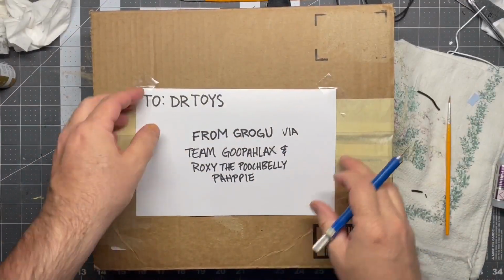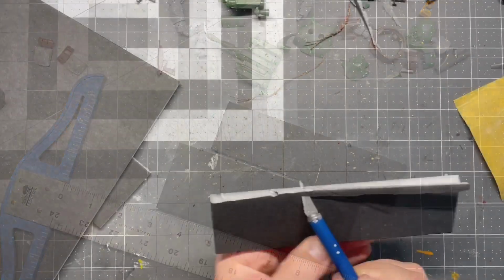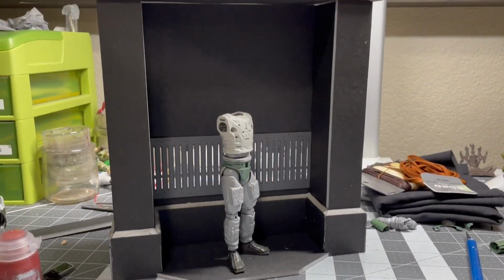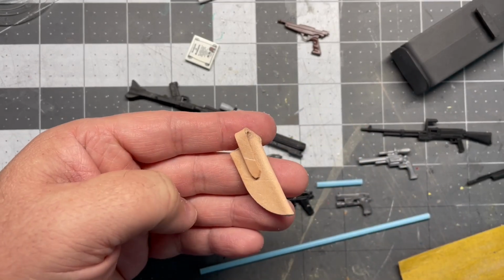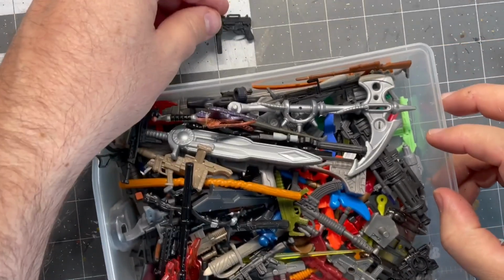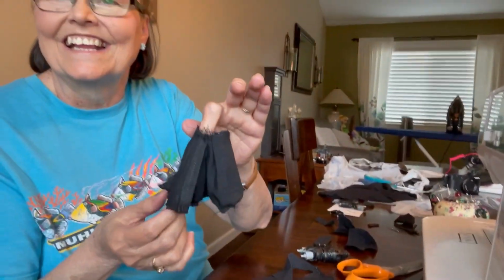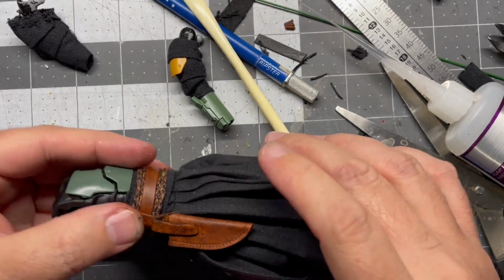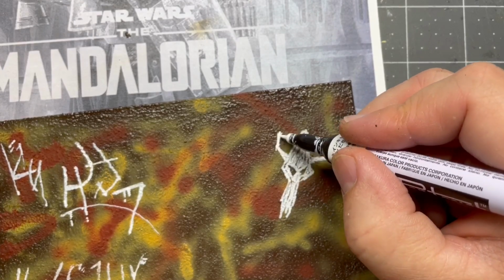Boba Fett New Armor Paint Job and Diorama | Mandalorian Season 2 | Bandai Model | May 4th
This is a custom Boba Fett "New Armor" paint job using a Bandai model kit. I wanted to do a May 4th special build and this Bandai model kit of Boba Fett was the perfect solution. This Boba Fett new paint job from the Mandalorian season 2 on Disney + was so much fun! The Bandai Boba Fett was a great starting point and with some custom paint, clothes and a cool diorama I think the end result is pretty cool!

I hope you enjoy this custom toy!
Thanks for visiting DR Toys, have a great one!

AMAZON STORE:
BSI INSTA-CURE +